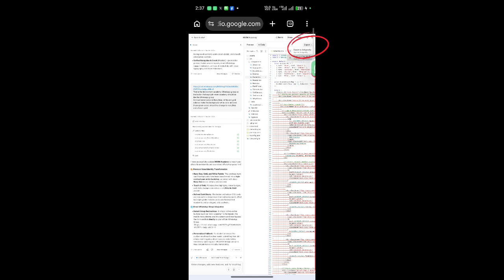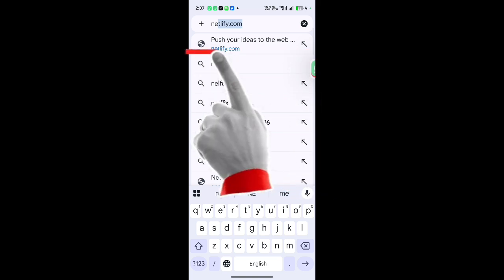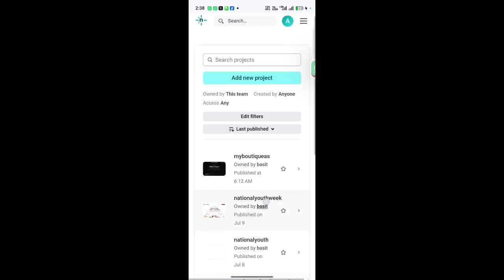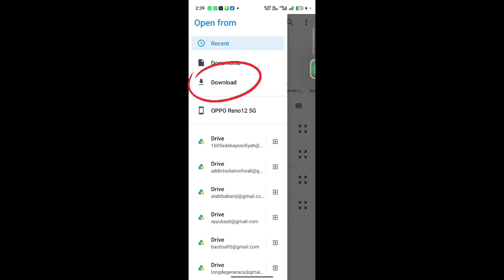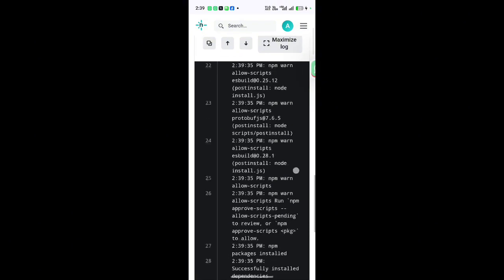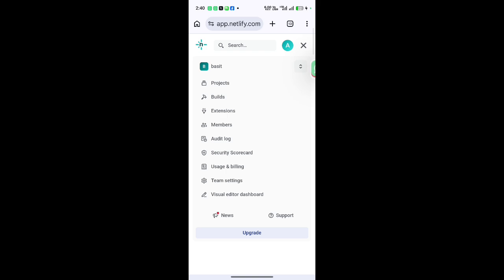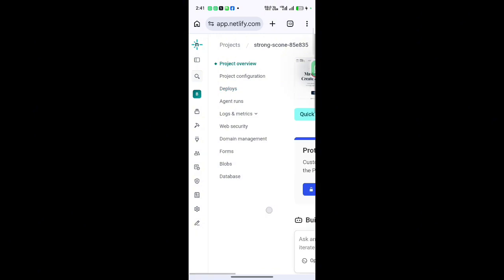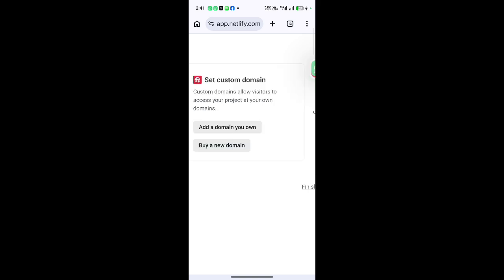I published professional website in 5 minutes on my phone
Can you really published a professional website using only your phone?

Absolutely!

In this tutorial, I show you how I publish a beautiful, professional website with netlify—without writing a single line of code and without using a laptop.

This video is perfect for beginners, business owners, students, freelancers, and anyone who wants to build a website quickly.

🎓 Join our FREE AI Website Training to learn step by step how to build your own website.